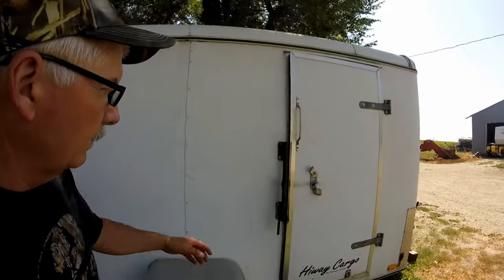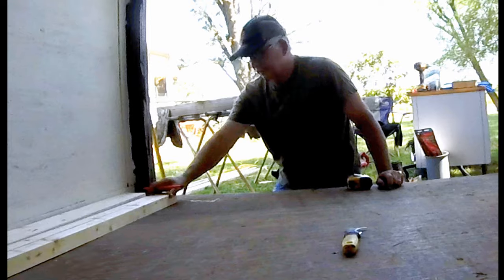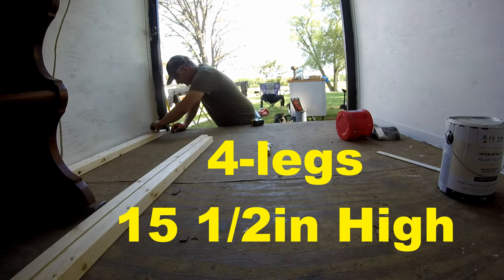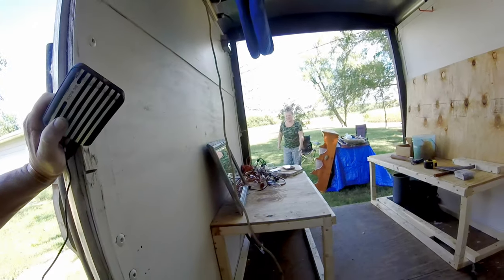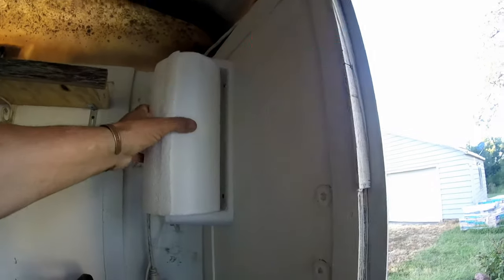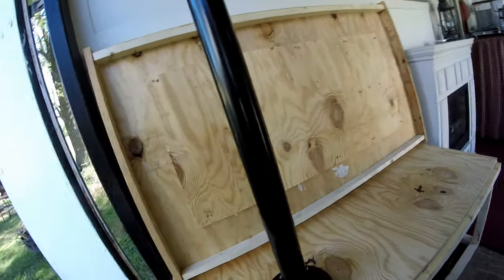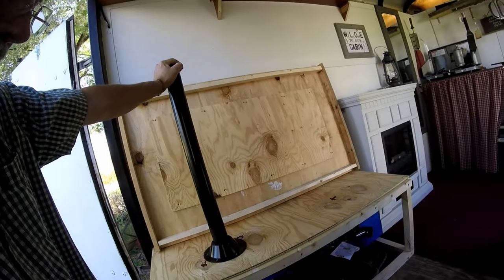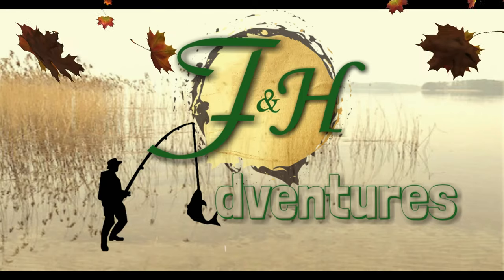How We Converted Our Cargo Trailer Into a Camper In Less Then A Week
This is a 6x12 cargo trailer we're wanting to turn into our camper. We use to use it to carry antiques to sell at shows but now we just need a camper that will sleep at least 2. Our idea is to design it with a dining table that converts to a bed for two and have an area for cooking with a little bit of storage along the way. Can we do this in less then a week. Watch and see!!!